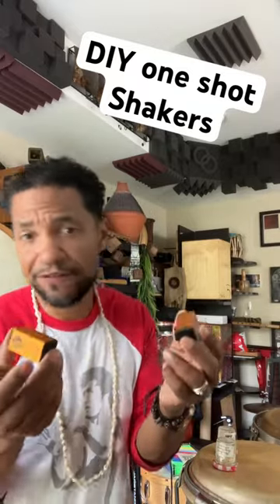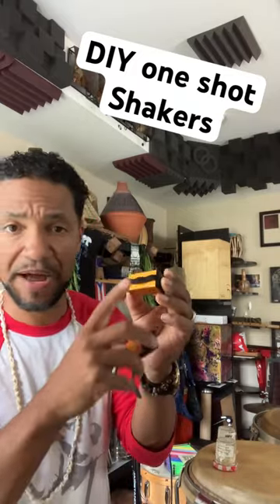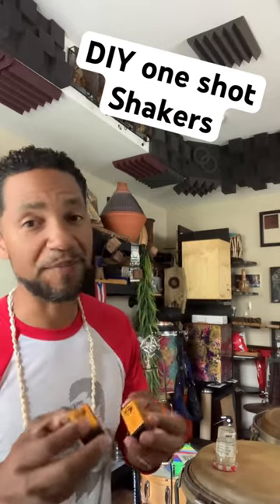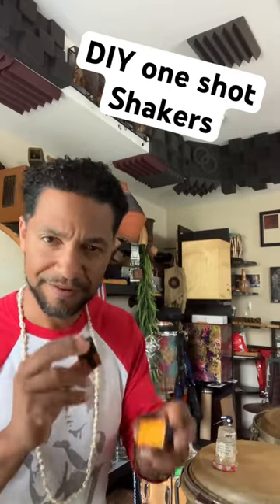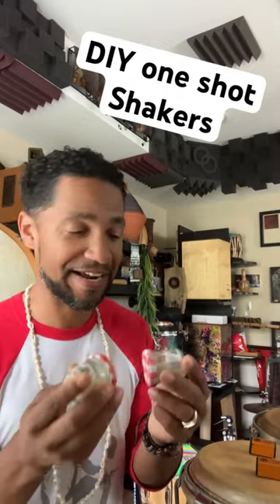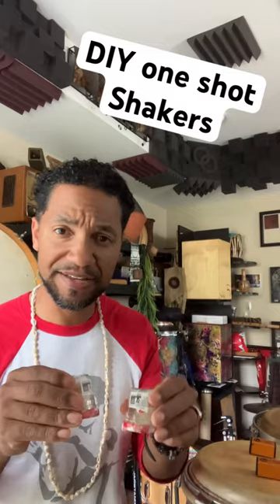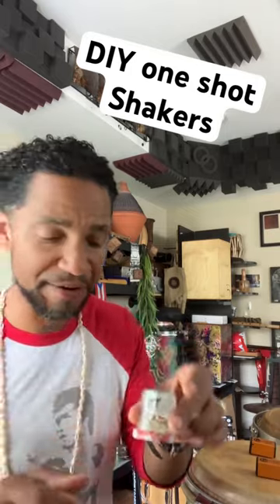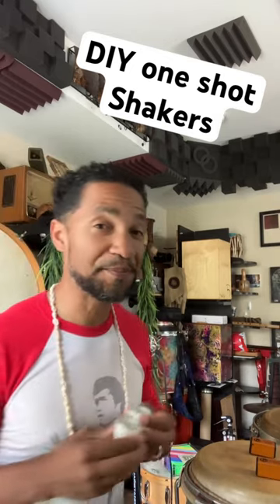Make your own one shot shakers